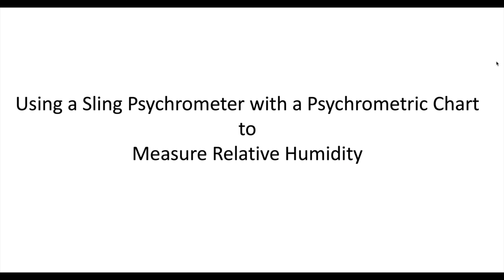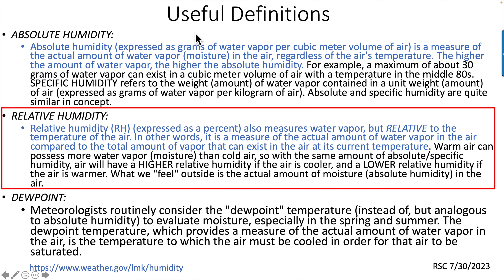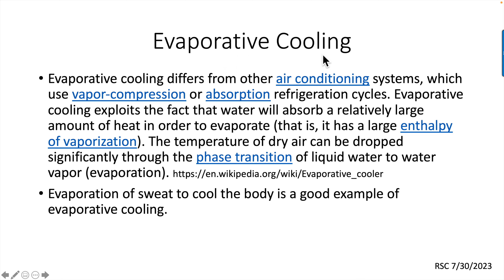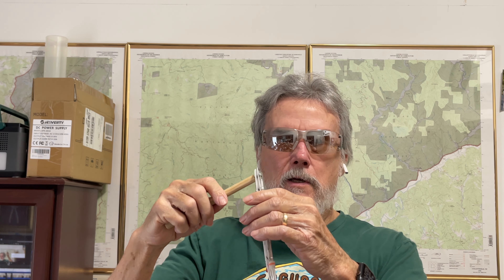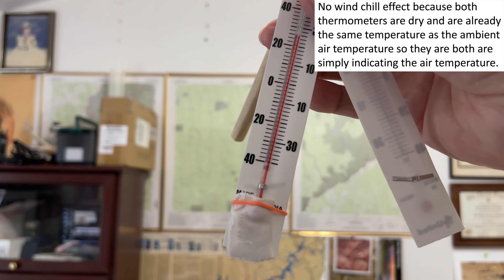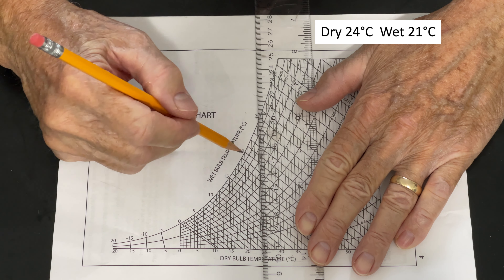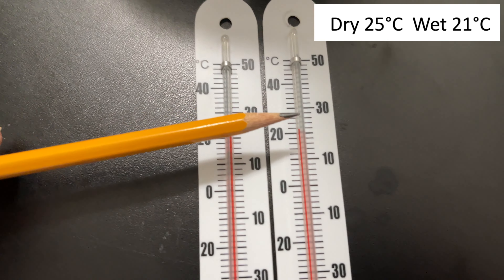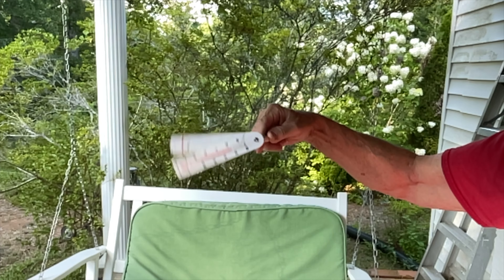Using a Sling Psychrometer and a Psychrometric Chart to Measure Relative Humidity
This video will show you where to purchase an inexpensive, but relatively accurate sling psychrometer, how it works and how to use it with a psychrometric chart to measure relative humidity or %RH. How the wind chill effect and evaporative cooling affect the performance are also discussed.

Amazon Link to Purchase the Sling Psychrometer